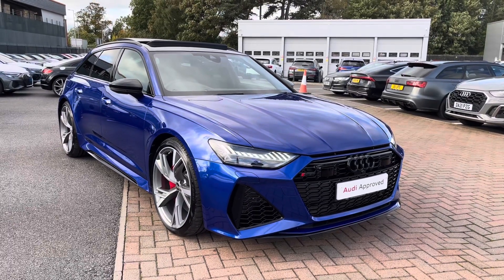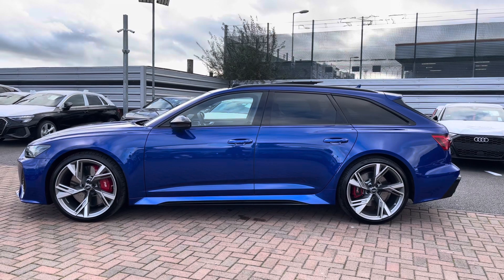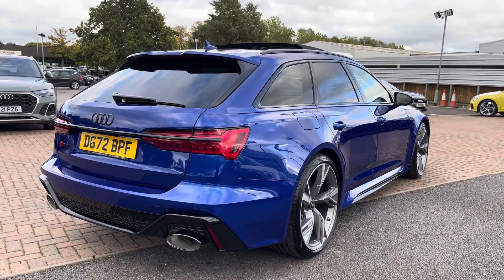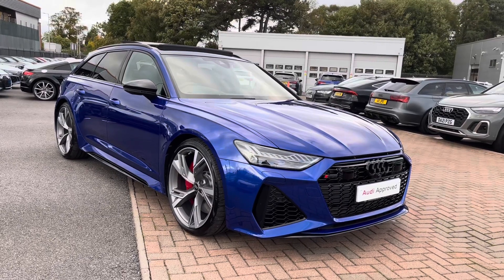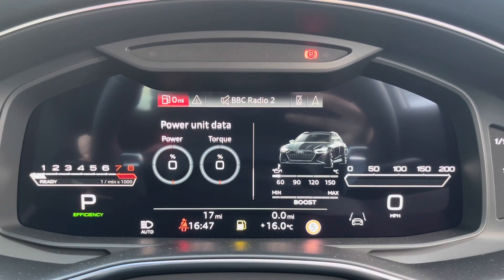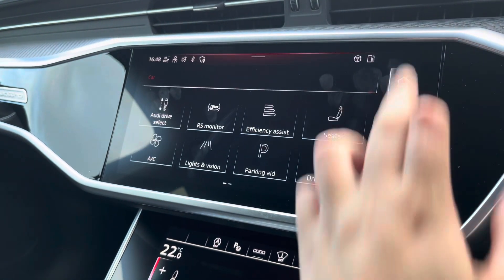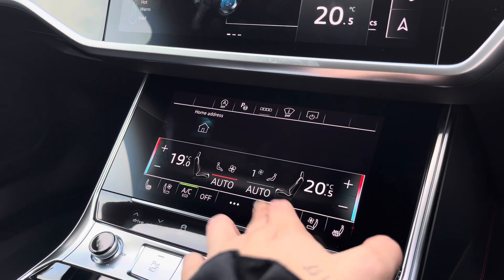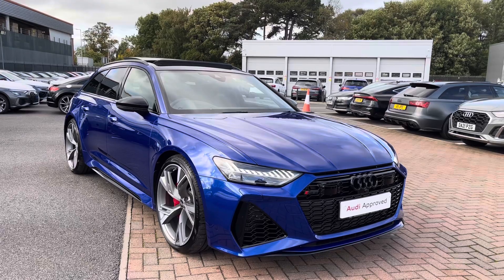Approved Used - Audi RS6 Avant RS 6 Avant Vorsprung 600 PS tiptronic - Crewe Audi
Audi RS6 Avant RS 6 Avant Vorsprung 600 PS tiptronic